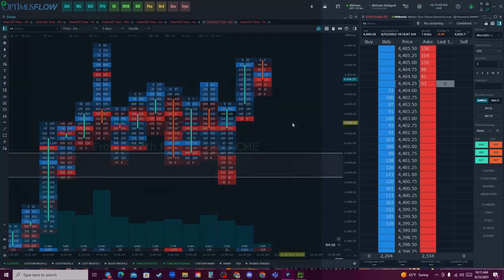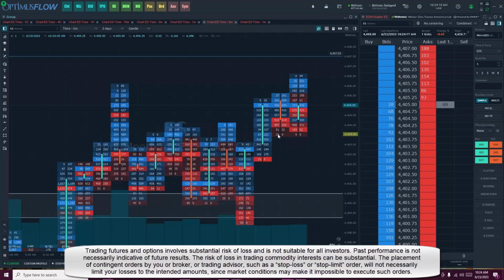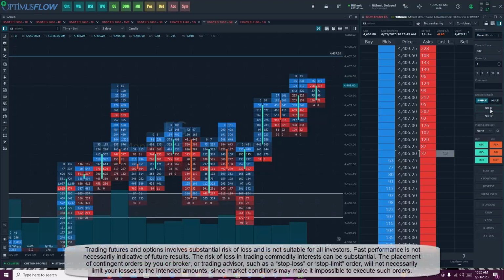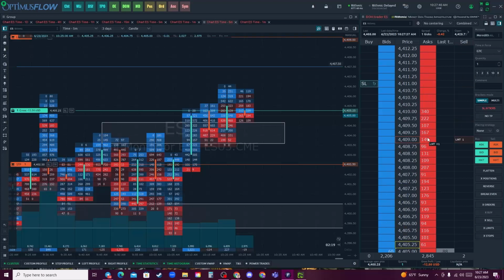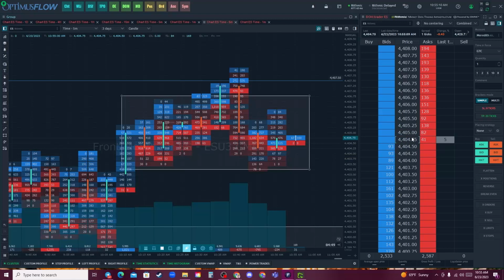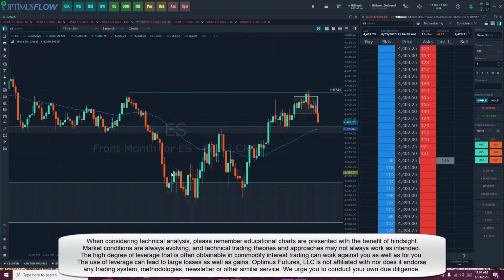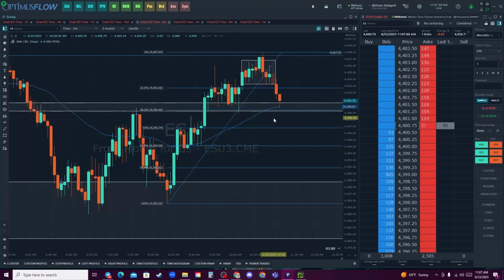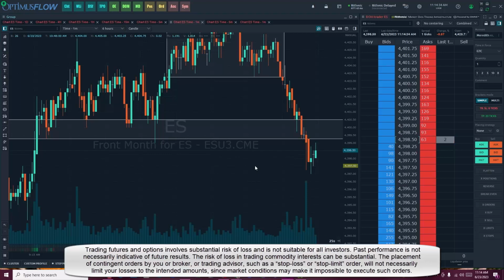How to Determine Stop Loss Levels That Work for Your Trading Style and Psychology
This video provides tips and techniques for using stop-loss orders effectively in trading.

The speaker emphasizes the importance of having a clear stop-loss strategy and the psychological aspect of admitting when one is wrong. They suggest placing the stop loss before the take profit and using the depth of market feature in Optimus Flow to easily place stop orders. The use of brackets to automatically set a stop loss a certain number of ticks away from the entry price is also mentioned. The speaker highlights the need for traders to have a clear plan for stop-loss placement and develop strategies that work for their trading style.

We'll discuss the importance of stop-loss orders in trading and the challenges that come with placing them. Our speaker highlights the need for an effective stop-loss strategy and the psychological aspect of admitting when one is wrong. The speaker suggests placing the stop loss before the take profit and using the depth of market feature in Optimus Flow to easily place stop orders. They also mention the use of brackets to automatically set a stop loss a certain number of ticks away from the entry price as a safety net. Overall, the speaker emphasizes the need for traders to have a clear plan for stop-loss placement and develop strategies that work for their trading style.

Our speaker also demonstrates how to use stop-loss orders effectively in trading. They explain how to visually set stop loss orders on a chart using the Optimus Flow platform, as well as how to set take profit orders. They also emphasize the importance of placing stop-loss orders at a level where the market is indicating that the trade thesis is wrong rather than simply setting them based on predetermined monetary considerations. The speaker suggests using indicators such as exponential moving averages and swing points to identify potential stop levels and recommends using them in conjunction with each other. Overall, the speaker provides practical tips and techniques for placing stop-loss orders in a way that enhances trading decisions.

Finally, the presenter discusses stop-loss orders and techniques for setting them. If the trader is in a long trade and the price starts to move down, they can potentially place their stop loss below swing lows and a moving average. Fibonacci levels can also be used to determine stop levels. The presenter also mentions the option of using a trailing stop loss, where the stop loss automatically moves with the price in a profitable direction. This section concludes with the presenter reminding viewers to visit optimusfutures.com for more information.

Timestamps:
00:00:00 - The importance of having a clear plan for stop-loss strategies
00:05:00 - Practical tips for placing stop-loss orders that enhance trading decisions
00:10:00  - Efficient techniques for setting stop-loss orders